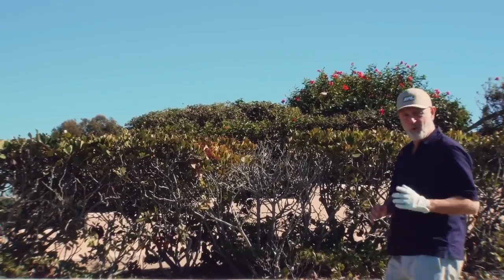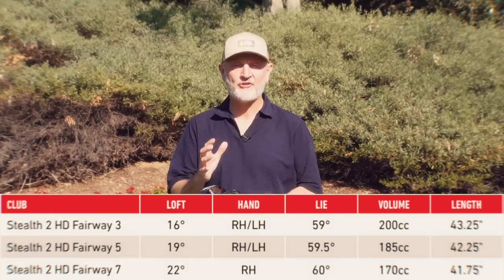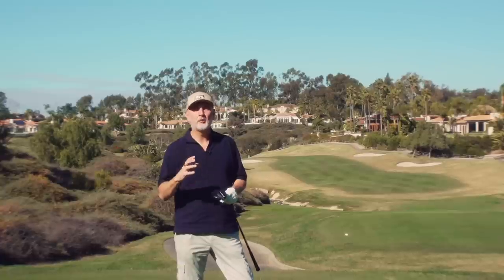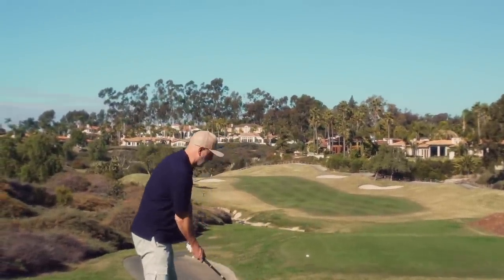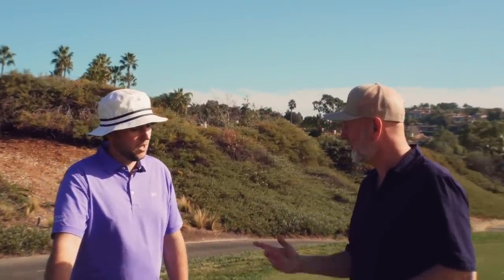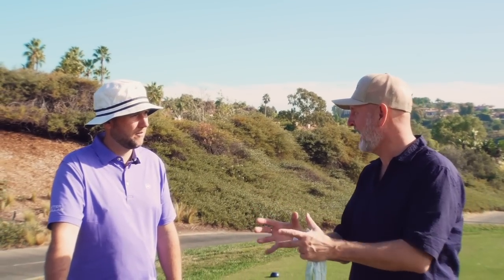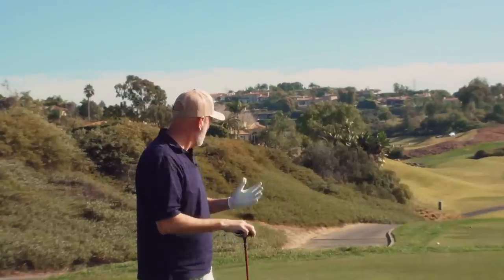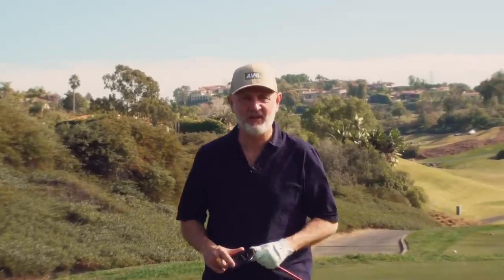TaylorMade Stealth HD fairway woods tested by Average Golfer